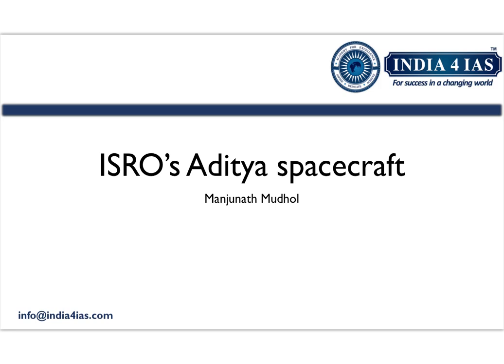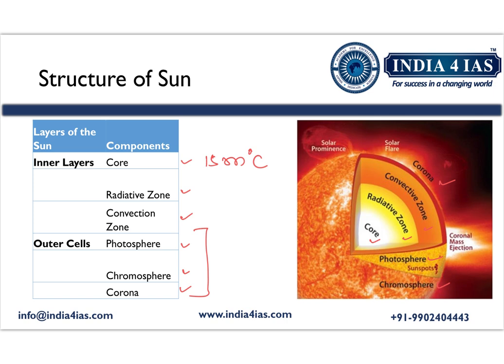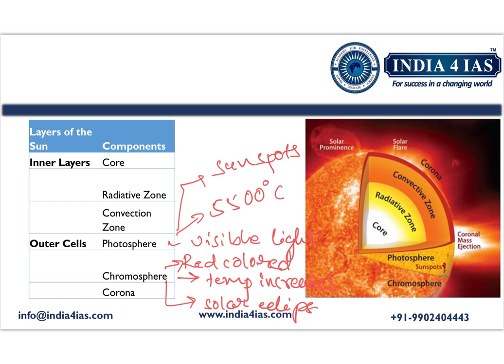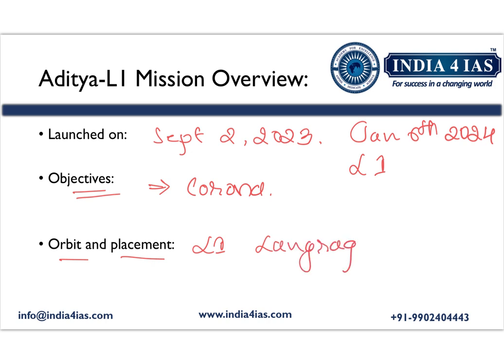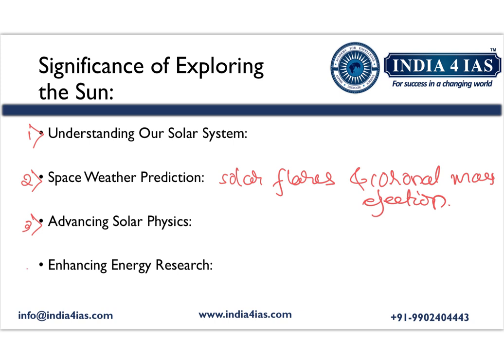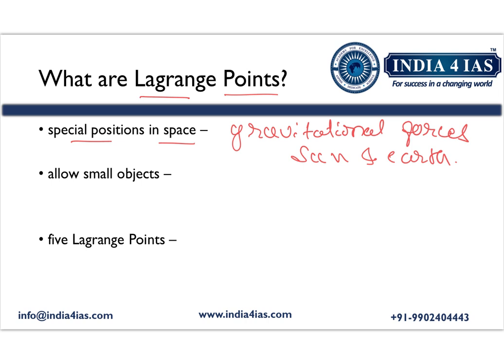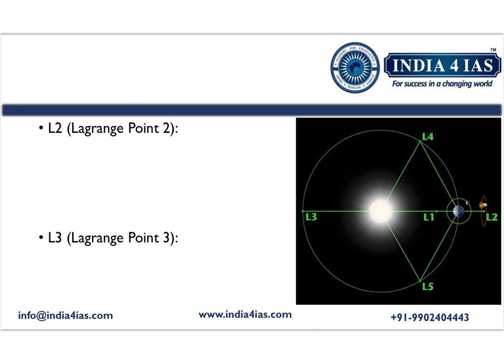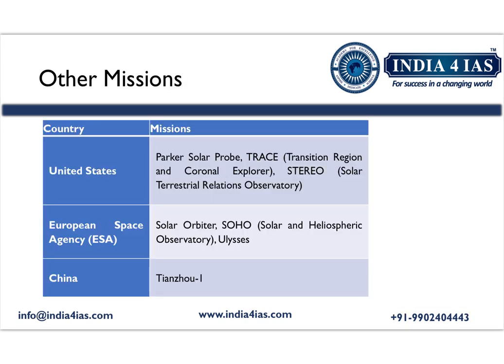ISRO's Aditya Spacecraft | S&T | UPSC | GS-3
Explore the Aditya L1 mission, India's solar observatory at Lagrange Point 1. Uncover its significance in advancing solar research and its relevance for UPSC Prelims 2024. Stay informed on space exploration and technological advancements.

Why India4IAS?